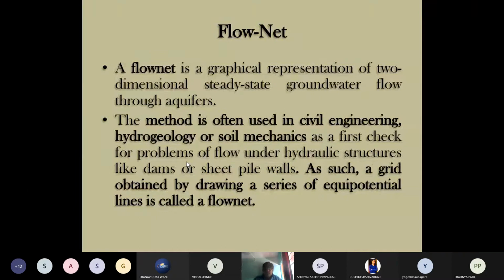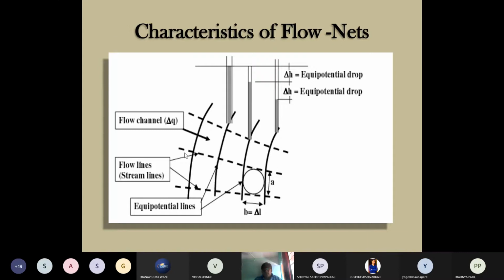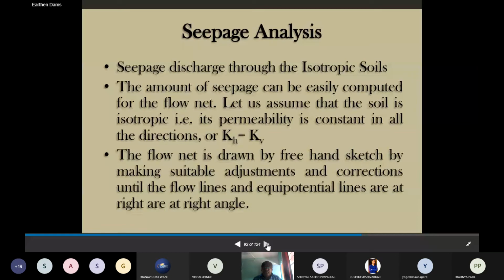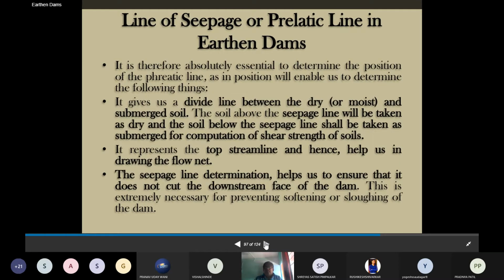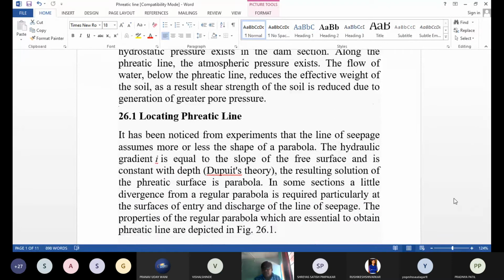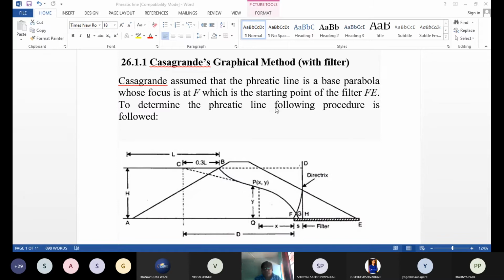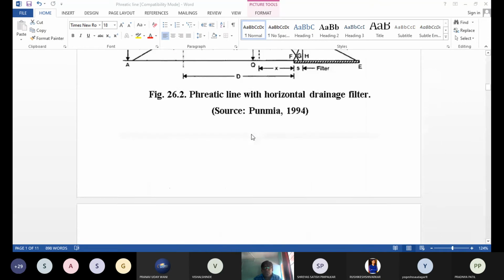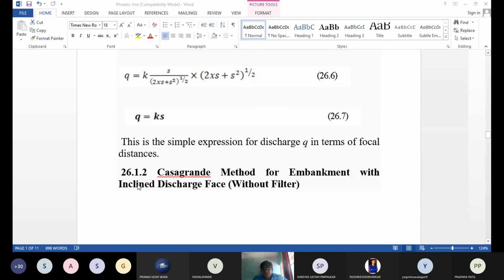Seepage Analysis and Location of Phreatic Line in Zoned Earthen Dam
This video is presented by Dr. P. B. Nangare, AISSMS COE Pune on topic, "Seepage Analysis and Location of Phreatic Line in  Zoned Earthen Dam".